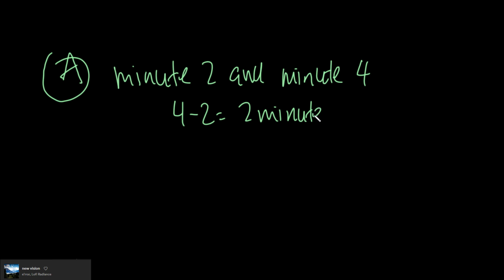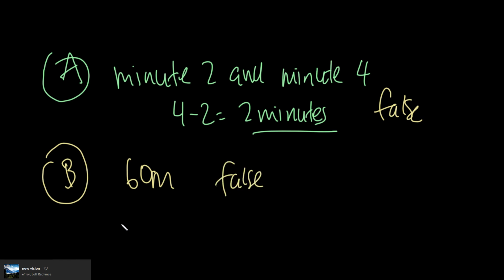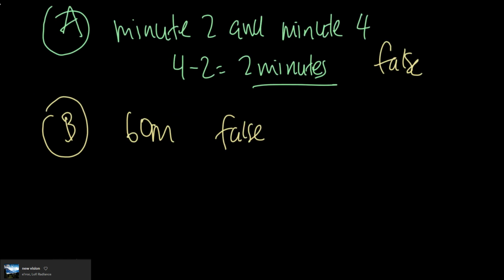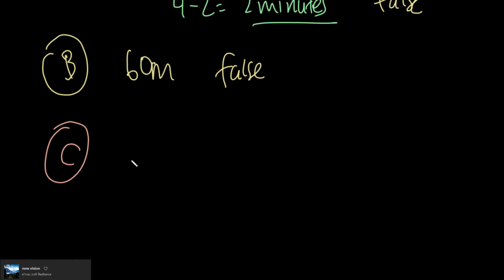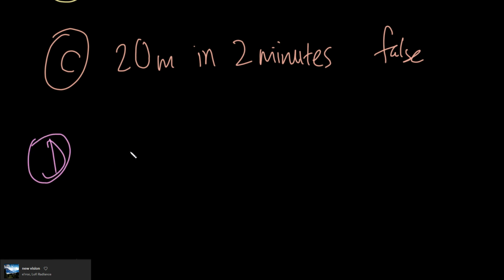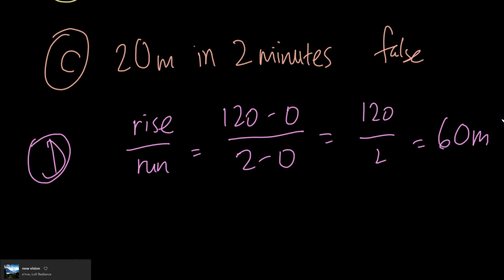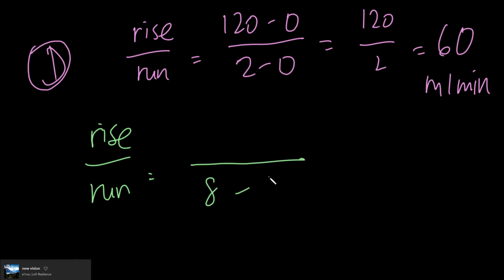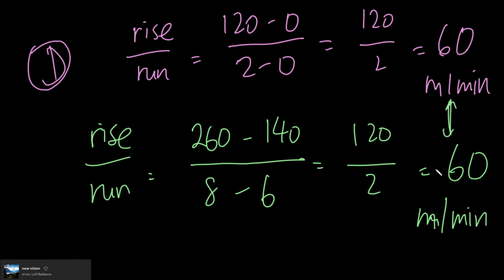EQAO 2019: Question 7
The graph shown represents the four segments of Chen’s trip home from a lake.

Which statement about his trip is true?